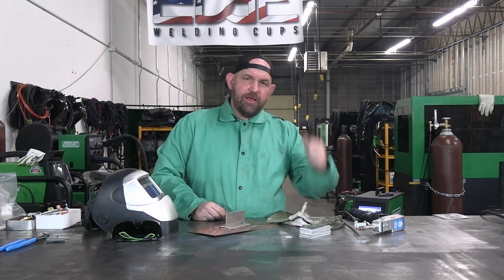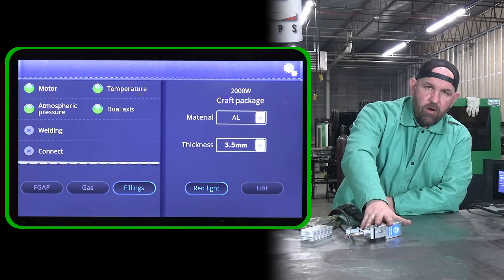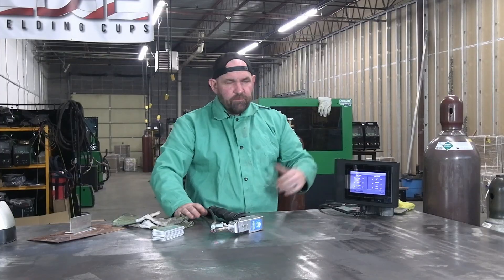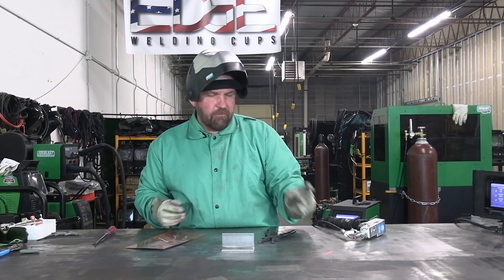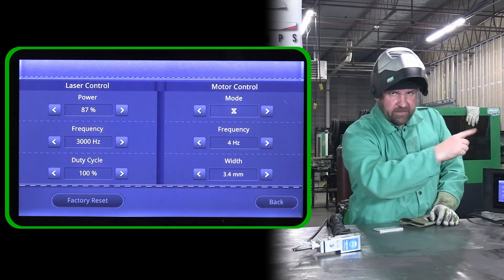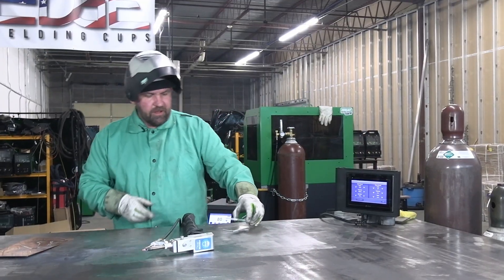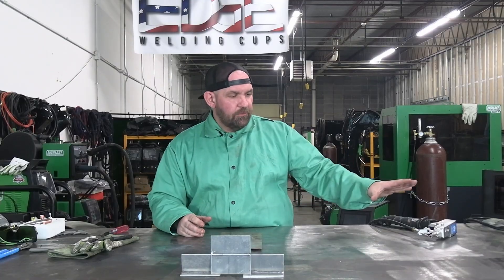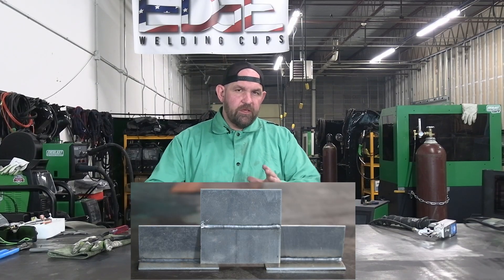Dual Scan Laser Welding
As a point to mention; we were using audio isolation on this video to reduce the fan noise and make it easier to hear. We will in the future give an example of the true sound level without the isolation.